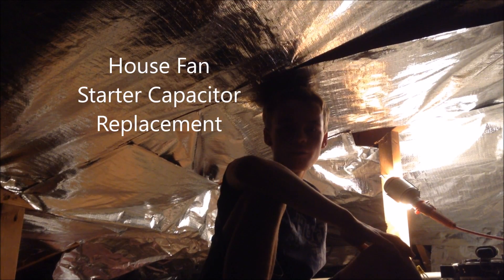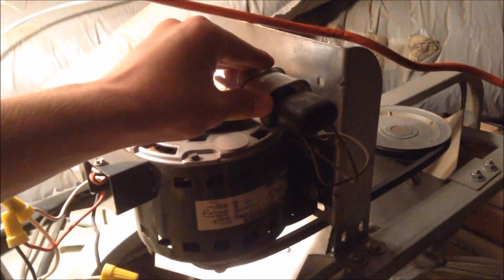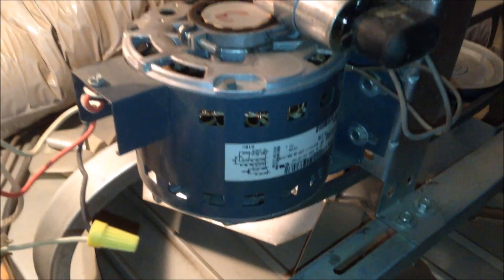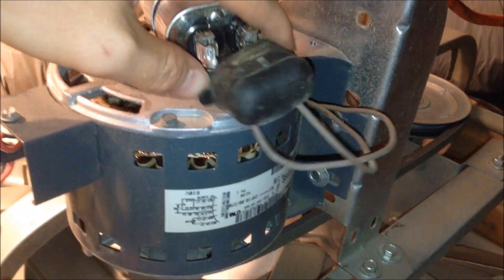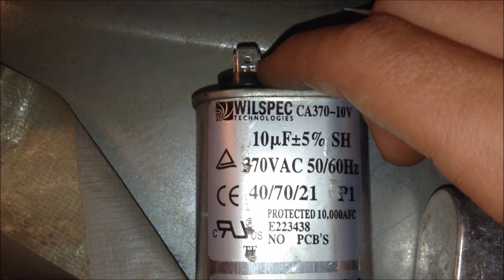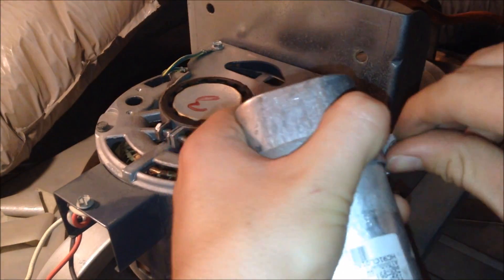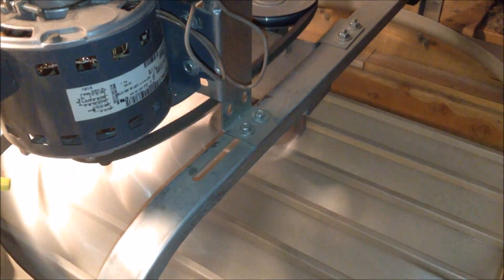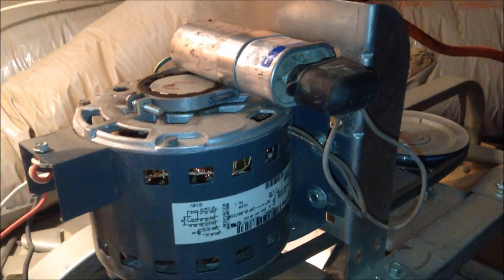Whole House Fan Repair: Starter Capacitor Replacement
In this video, I will show you how to replace the starter capacitor in a whole house fan.